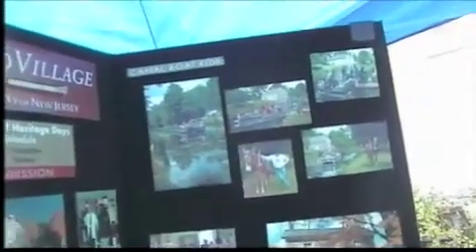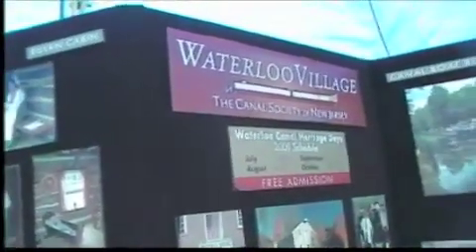Canal Society of New Jersey Exhibit Knuth Farms Fall Festival 09